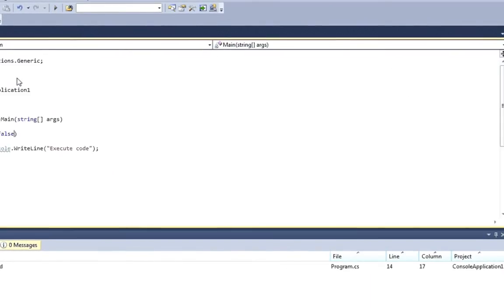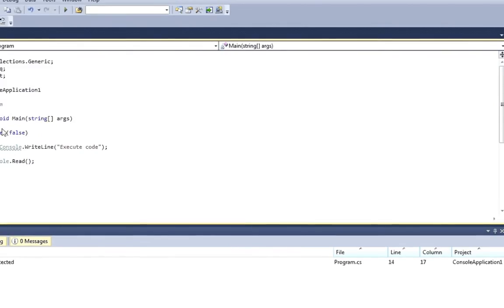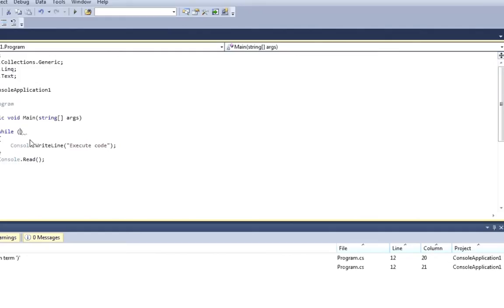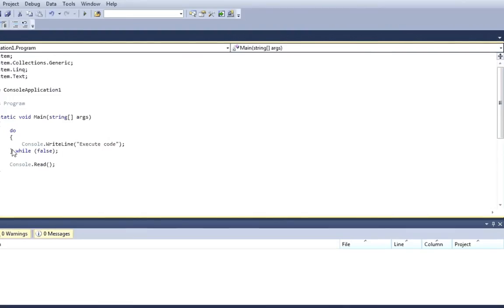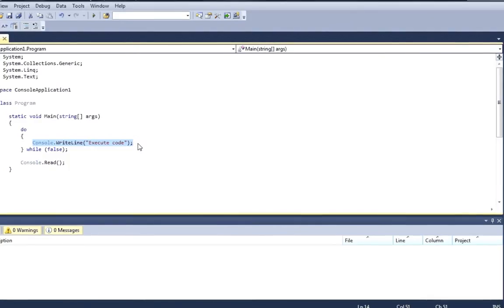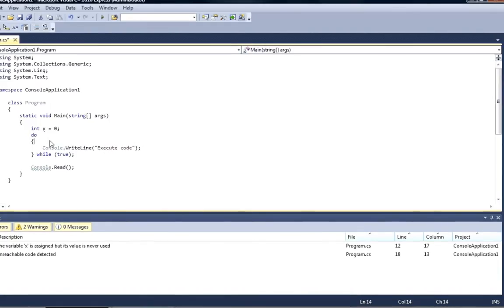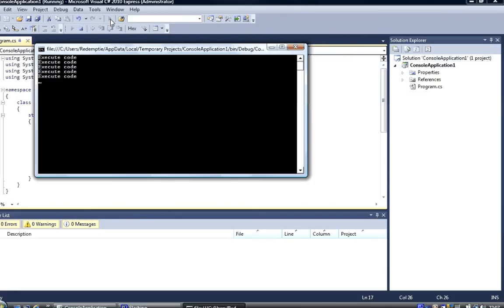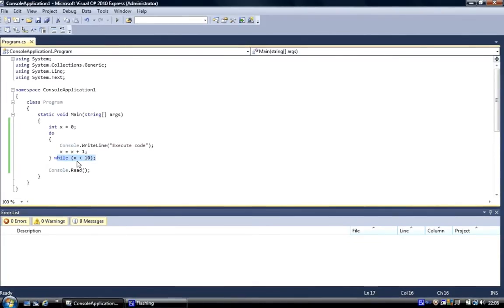C# Beginner Programming Foreach Loop Lession